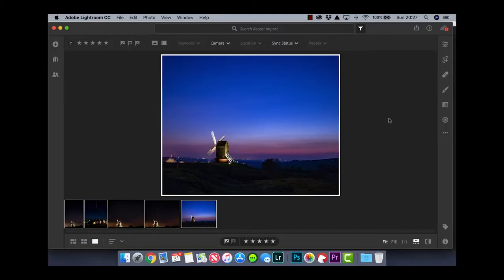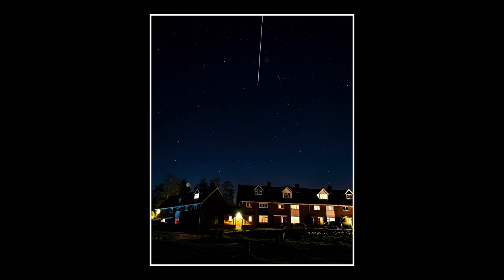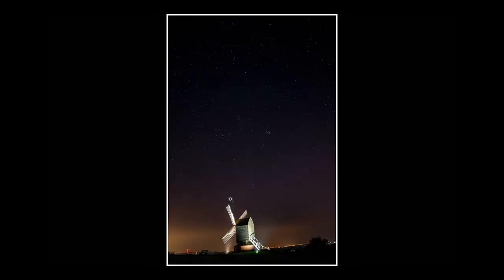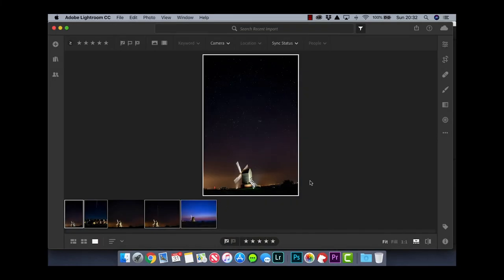Capturing the International Space Station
Ever wondered how you go about capturing the International Space Station? In this weeks' video, I show you my thought process as I plan and then head out to capture a picture of the ISS.

All images of the ISS are taken at f4, iso 400 and 30 second exposure.

Kit I use:

Photography
Nikon D3100 Camera
Sigma DG 70-300 Lens
Yongnuo 50mm Lens
Velbon DF-51 Tripod
Sobrovo 60 Inch Tripod (new tripod!)

Vlogging
Canon G7x Mark II

Lighting
Aputure AL-MX Mini LED Video Light